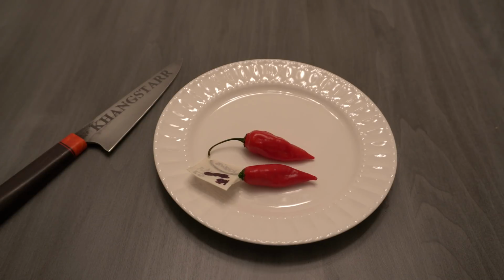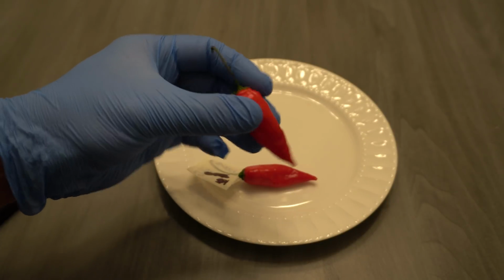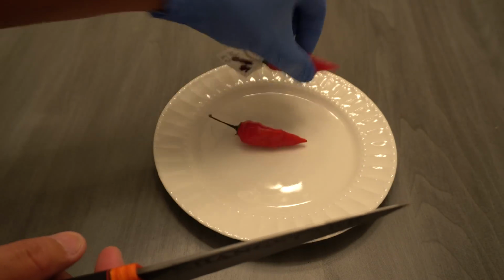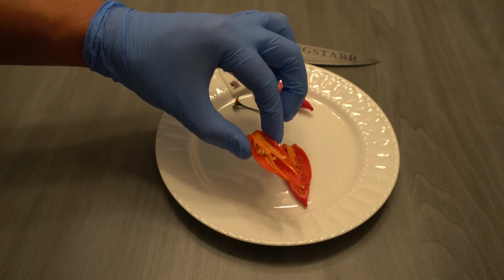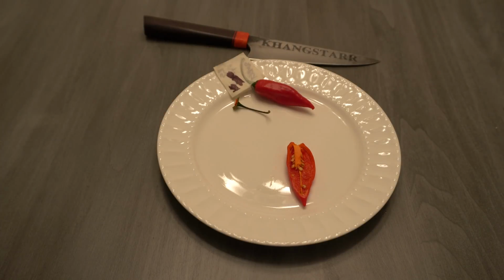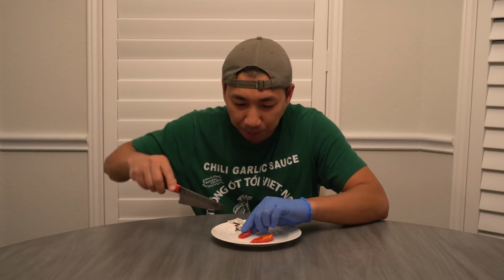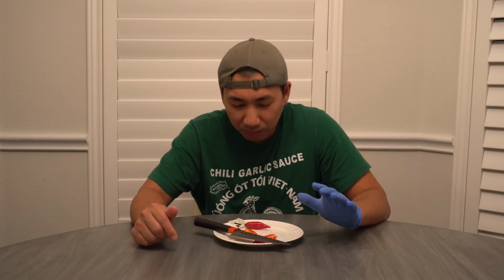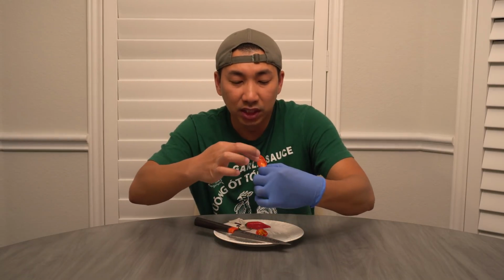What's That Pepper Ep85 - Misery Sweet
Spicy Mike Instagram: @7thdragonknifeworks